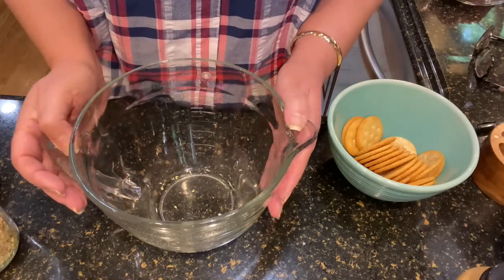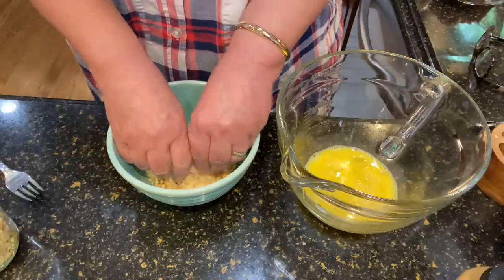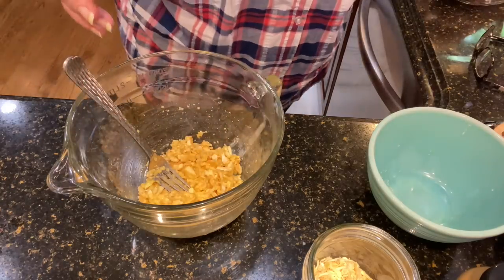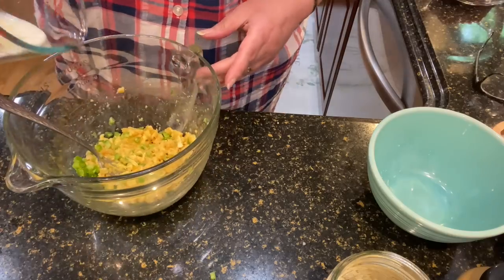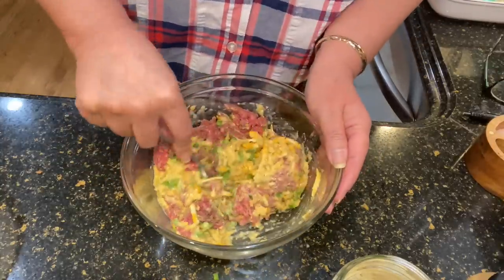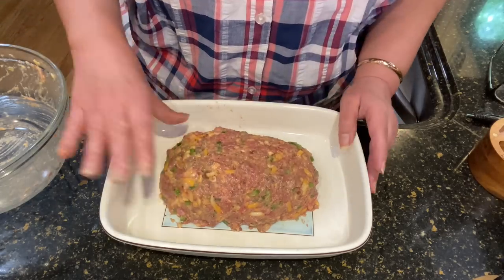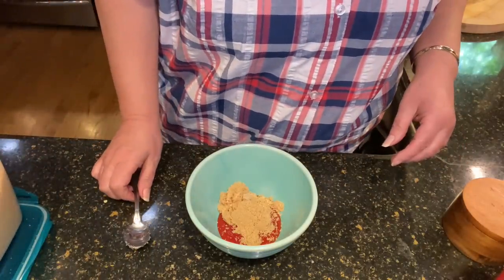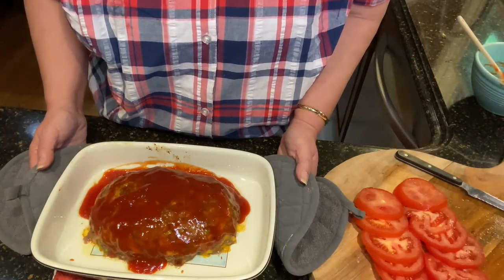“Copy Cat” Iconic Cracker Barrel Meatloaf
Today I’m making the Mother of all Meatloafs. Cracker Barrel Restaurants have long been known for their delicious moist flavorful meatloaf. I’m going to show you how you can make it at home. You’ll think you’re rocking in a Cracker Barrel rocking chair waiting for your table!!  A perfect Summertime Dinner.  Enjoy!!

Copy Cat Cracker Barrel Meatloaf
1 1/2 lb ground beef
3 eggs
1 1/2 sleeves crushed Ritz crackers
1/2c finely chopped onion
1/4 c finely chopped green pepper 5 oz. shredded sharp cheese
1/2 c milk

Topping
1/2 c ketchup
1/2c brown sugar
1 t yellow mustard.

For full recipe, bake meatloaf without glaze for 35-40 minutes at 350.  Then add glaze and bake for another 30 minutes. Check for donees.  All ovens are different so you may need more or less time.

Full Recipe above 👆
I cut mine in half today.
Thank you Midnight Baker

Souper At 60 A M A Z O N S T O R E

One of the greatest things for me about doing YouTube is YOU!!   I have had the joy and pleasure of getting to know so many of  you and I consider you friends.

Please know that I always welcome your prayer requests or simply if you’d like to say hello and tell me about yourself.  I also would LOVE LOVE LOVE any fabulous recipes from you.

This is my favorite Bible verse: “I can do everything through Christ who gives me strength.” Philippians 4:13 .What’s yours?